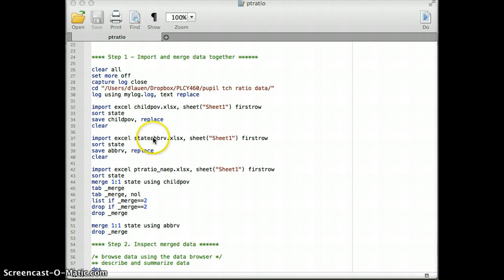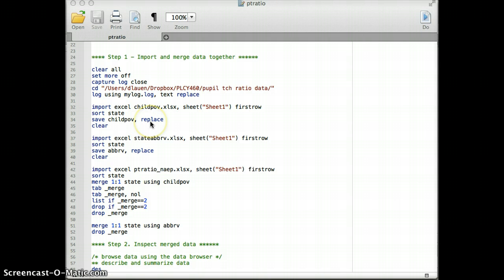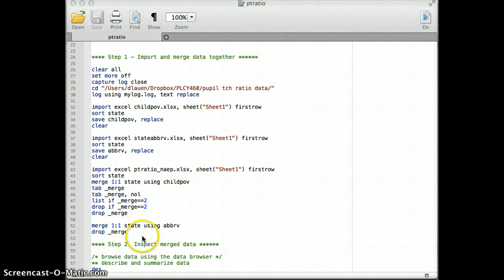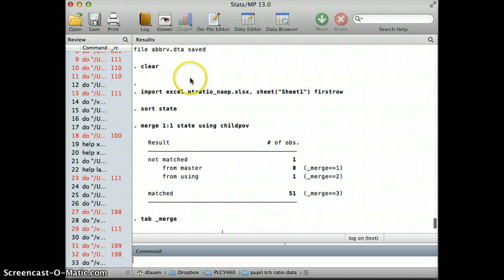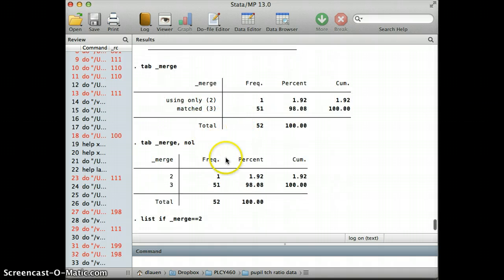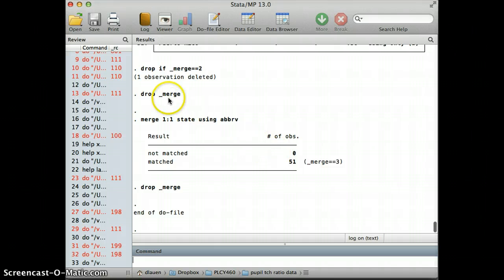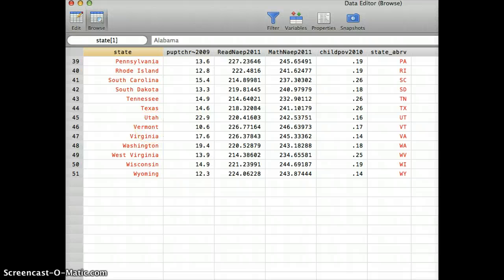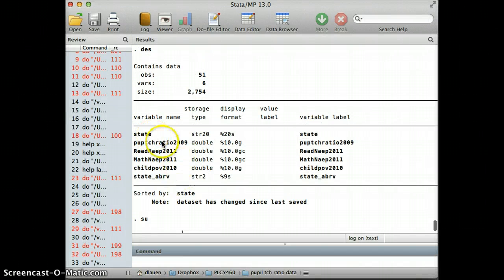Bivariate statistical tests part2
Video tutorial for conducting bivariate statistical tests in Stata. Created for undergraduates at UNC Chapel Hill in a quantitative analysis course in the department of public policy.
Part 2 - Merging data, inspecting data